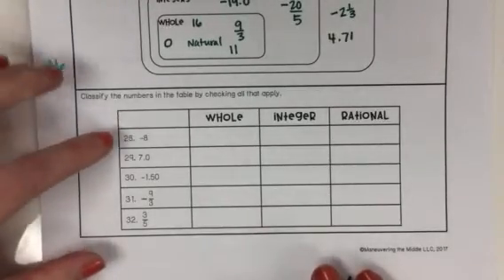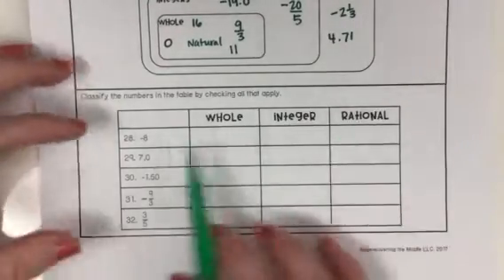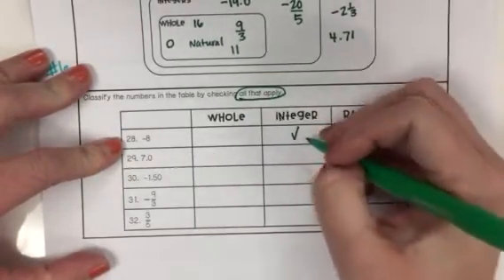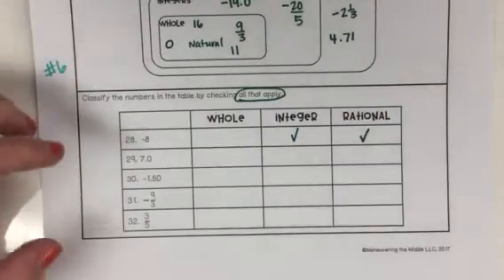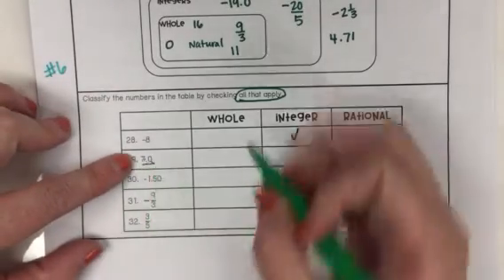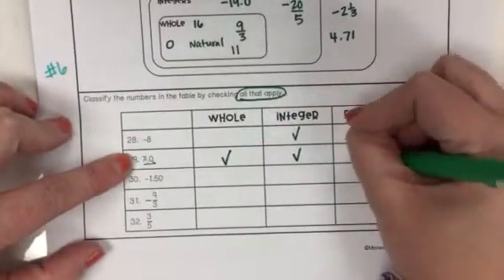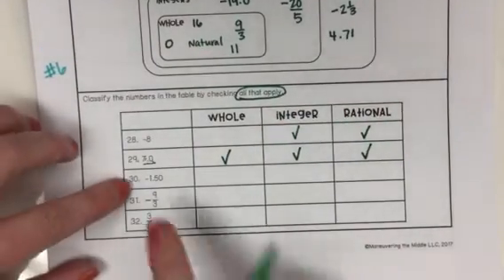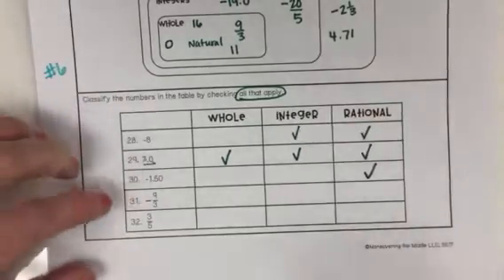Study Guide Part 6